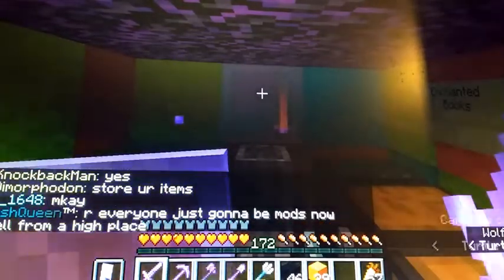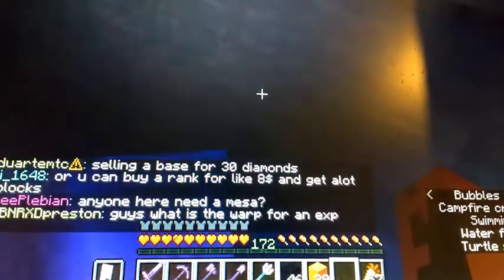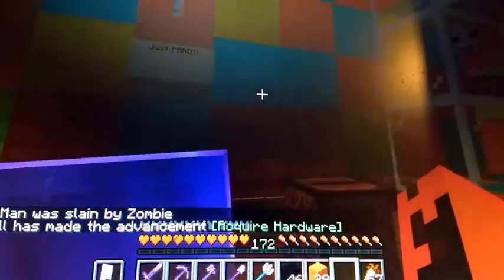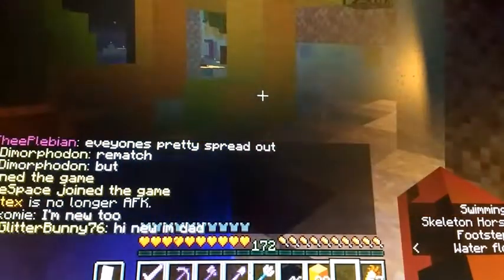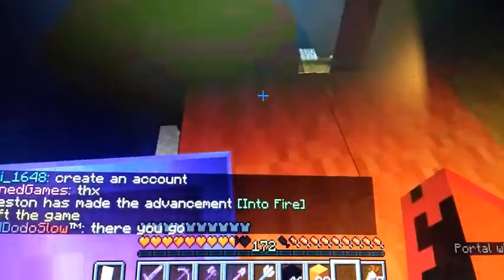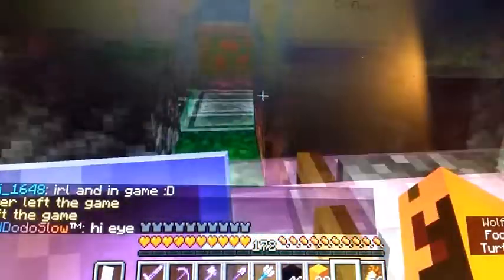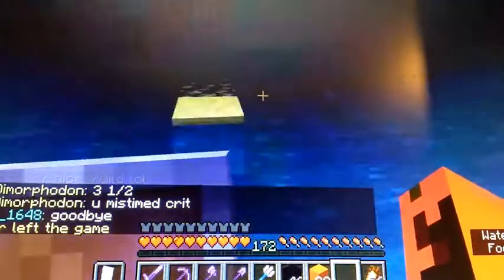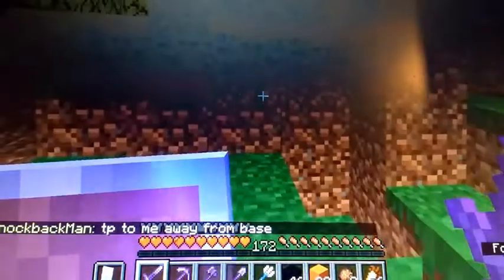It will be Easter soon!!! (Minecraft Vanilla Europa)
It will be Easter tomorrow yeet!